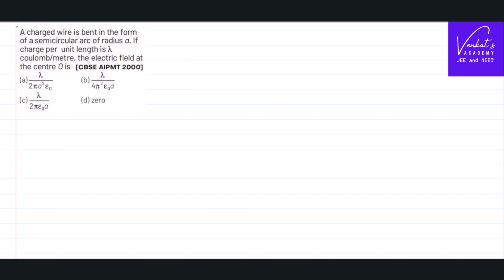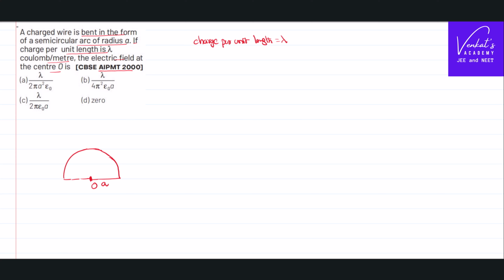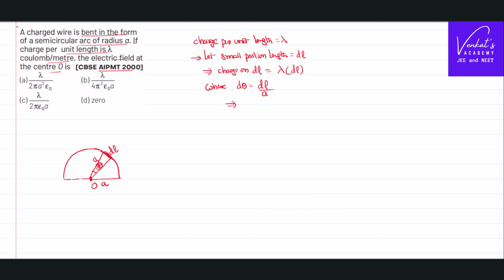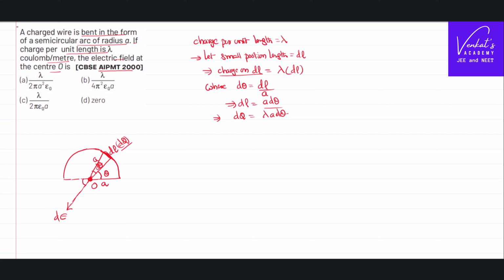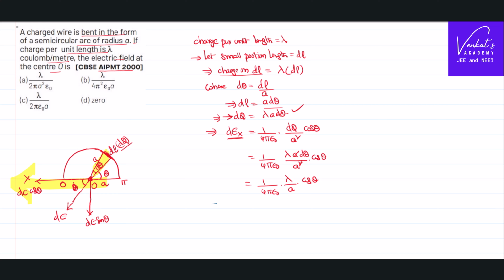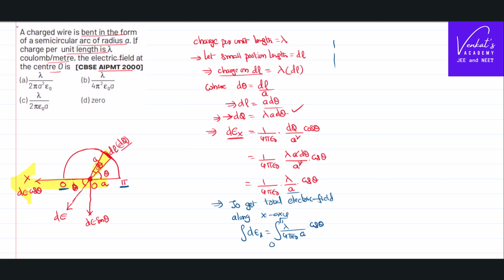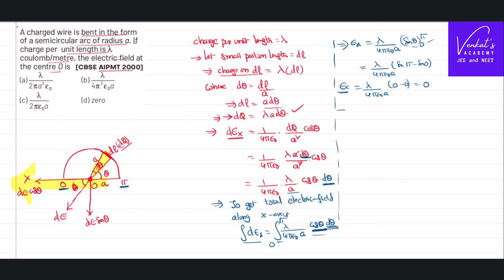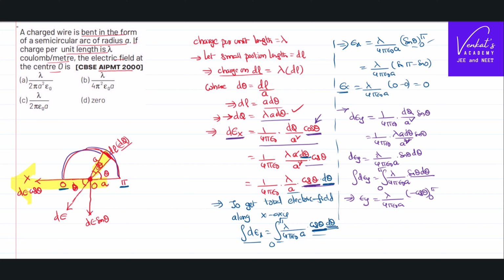NEET AIPMT Question Finding electric field at center when a charged wire bent like semi circle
Electrostatics is a branch of physics that deals with charges in the state of rest and its applications.